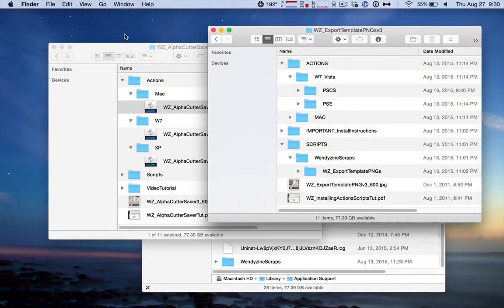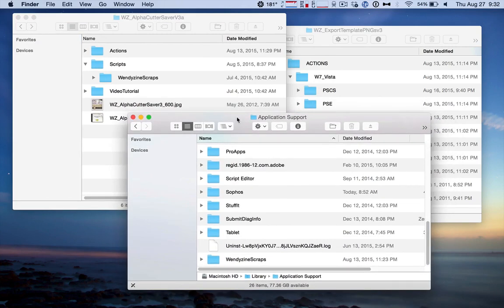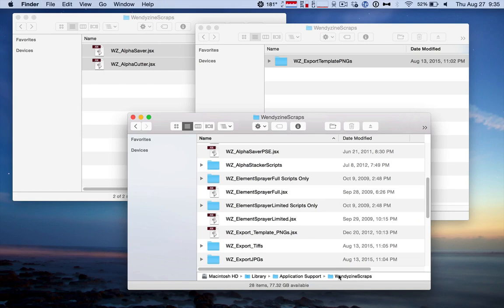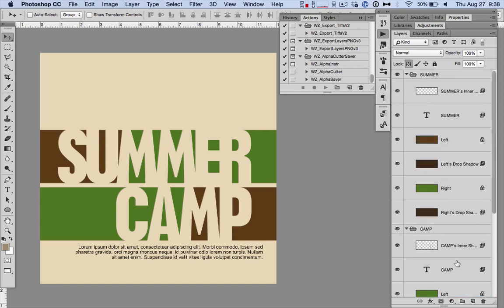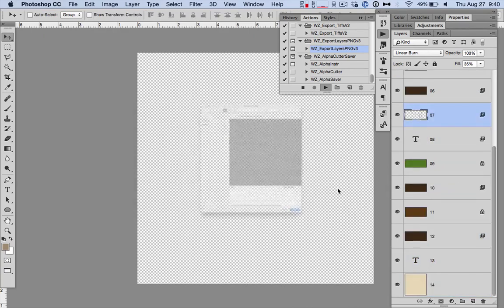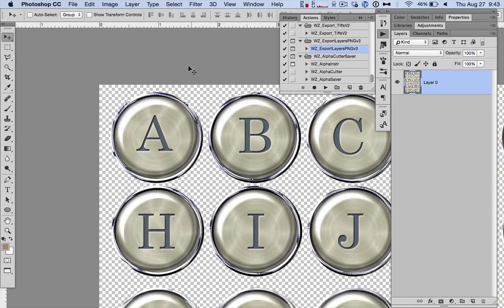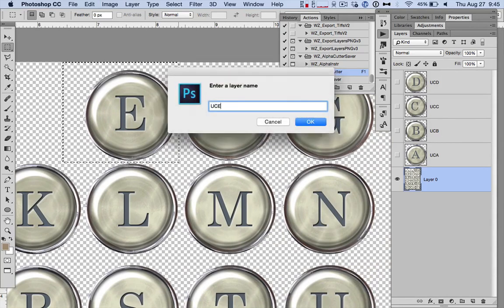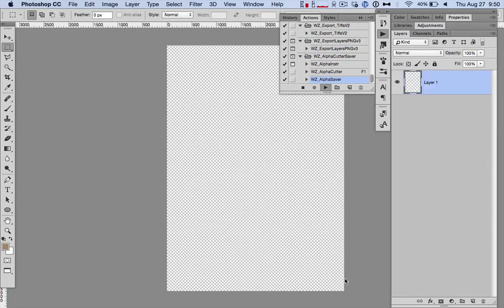Photoshop Export Scripts (PNG, JPG, TIF)